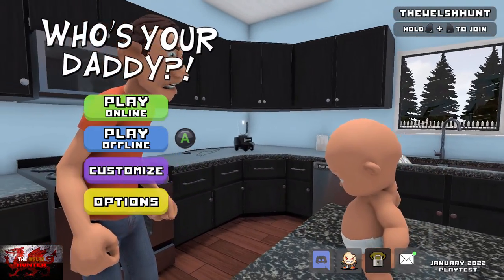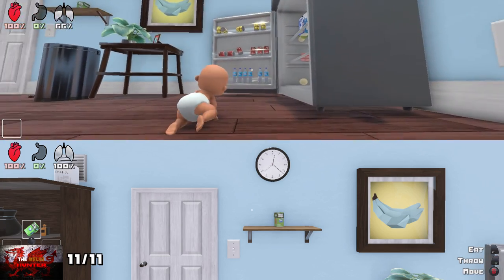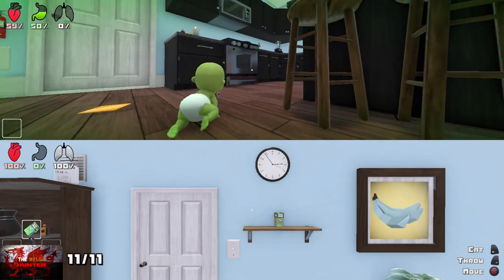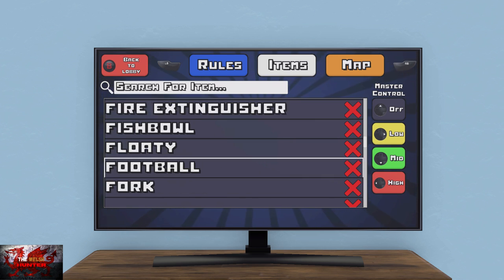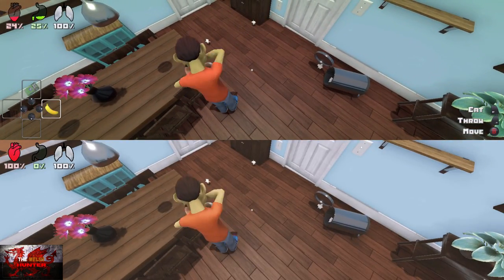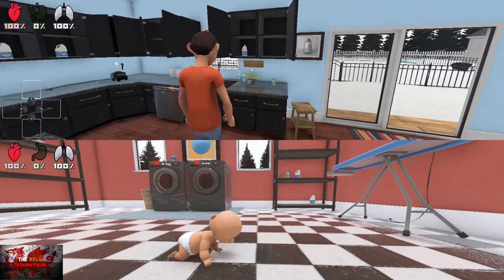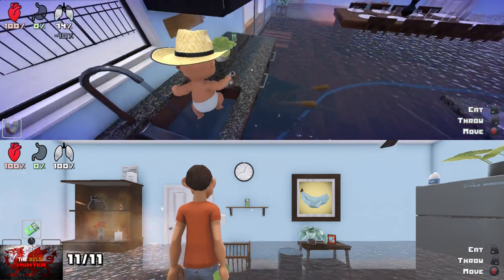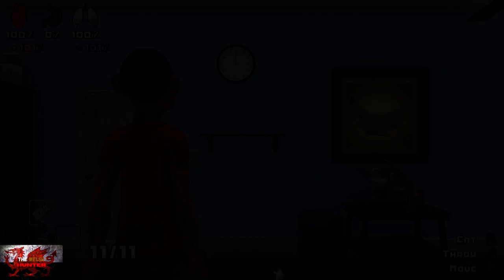Who's Your Daddy - 100% Achievement Guide! *EASY 1025GS with FREE Trial in 1 hour!*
Welcome to my 100% Achievement/Trophy Guide for Who's Your Daddy.
A game developed & Published by Evil Tortilla Games & is available to you for just £4.19 but you can actually get this complete with a 2 hour free trial!
So get yourself prepared and blast it out!

Just note, the achievements for doing things 25 times and over etc can be buggy.
If it happens to you, doing one of these things may help:-
Win a baby game/Daddy Game BEFORE going for the 25 and up achievements.
Change the clothes and appearance of baby/Dad.
For 25 pills, make sure the baby is NOT at full health, or someone has said feeding him fruit then feeding pills works.
For me, drinking 50 gallons of bleach was not working, so the way i worked it was simply to uninstall and reinstall.
That way, i was playing as a single player rather than2 player and it seemed to work.

Hope these tips help :)

TimG84
Khost
TschanSchpange1
TonySki
Eagle 069
Lucas1987

Big Love!